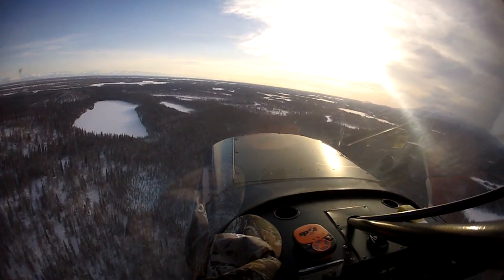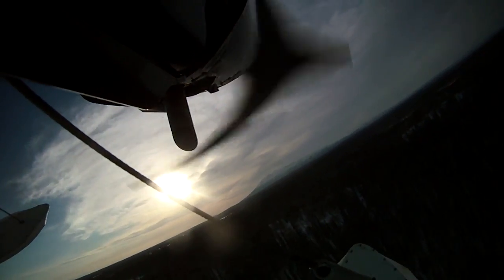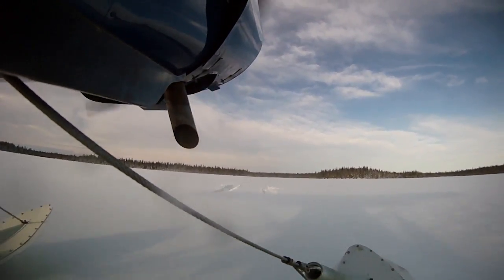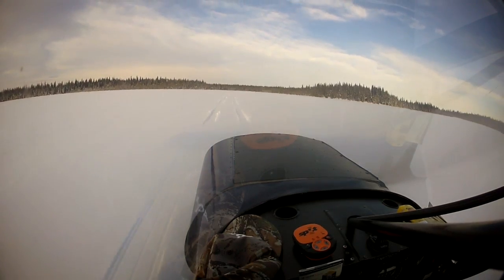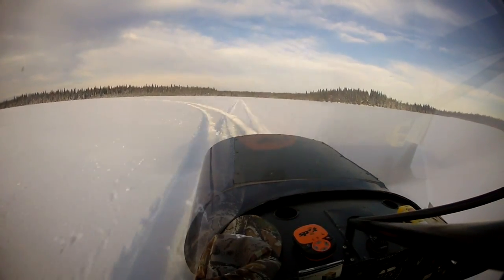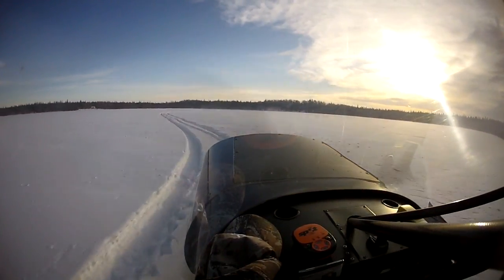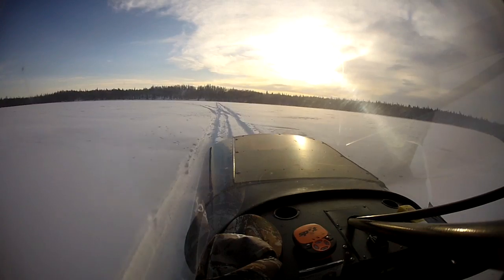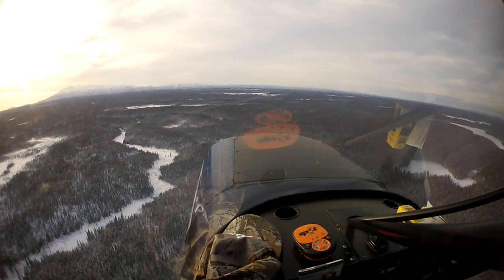How to Land on a Frozen Lake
This is an unofficial Super Cub skiplane lesson. In this video you can follow along as I learn about determining wind direction, surface conditions, overflow, and the multiple flyby's involved in evaluating an intentional off-airport landing site. This video is not to be interpreted or used as any means of flight instruction. Always consult your own flight instructor before attempting anything you see here.

Filmed with the versatile GoPro Hero 2. Learn how to become a GoPro aviator